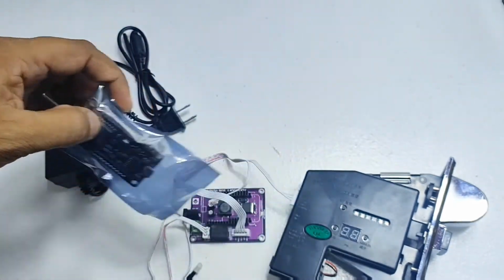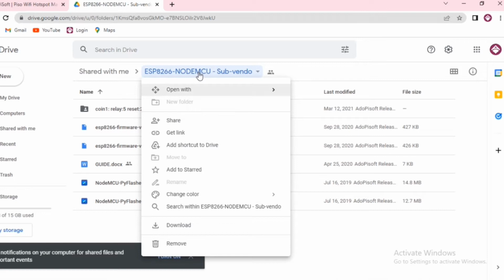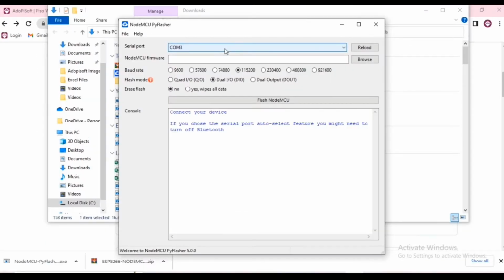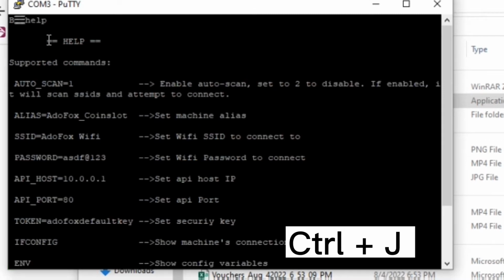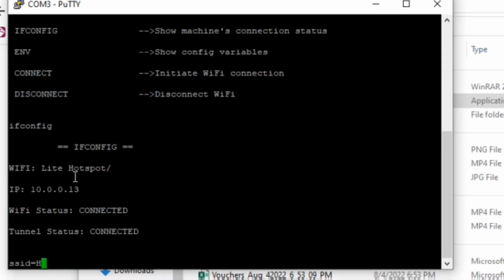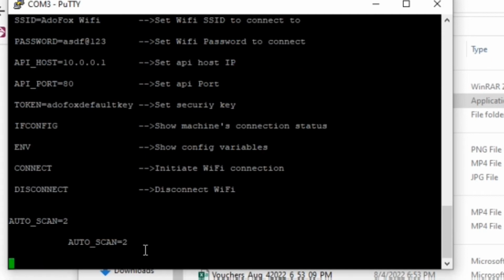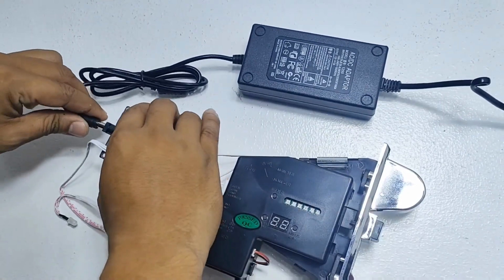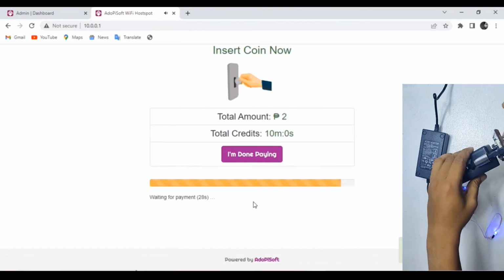How to Flash and Connect Wireless Subvendo | ADOPISOFT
Step by step tutorial on how to assemble and connect the wireless subvendo set-up to your main vendo for all of your Adopisoft wifi vending machines.

In this video, you'll learn how to successfully assemble Sub Vendo DIY Kit and how to connect it to your main piso wifi vendo. We'll show you also how to lock a sub vendo to a specific main vendo machine so it wouldn't automatically connect to someone else's wifi machine.

look for 64-bit x86: under putty.exe (the SSH and Telnet client itself)